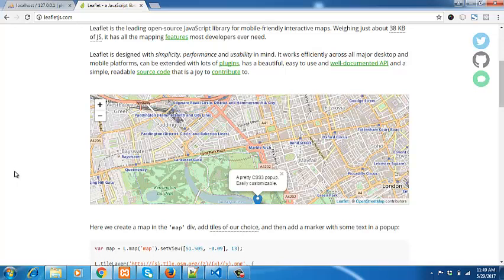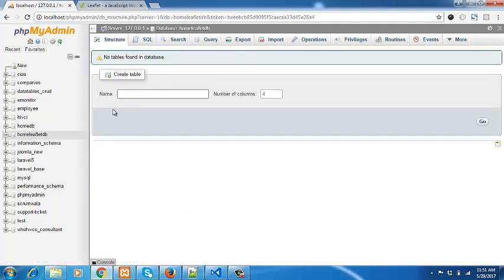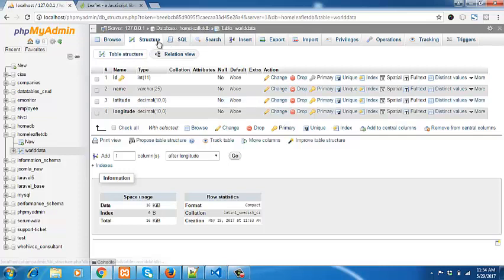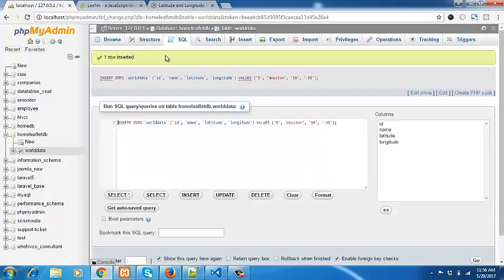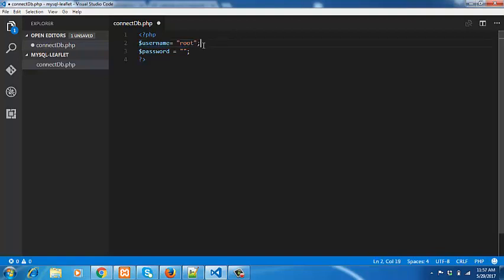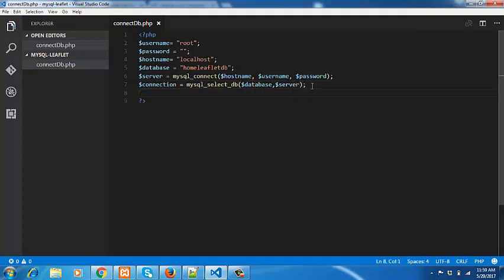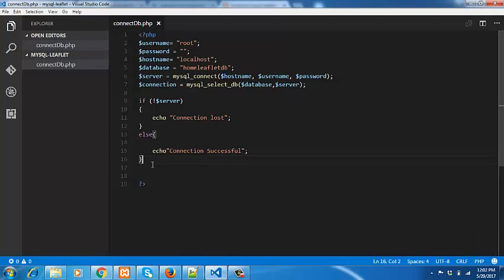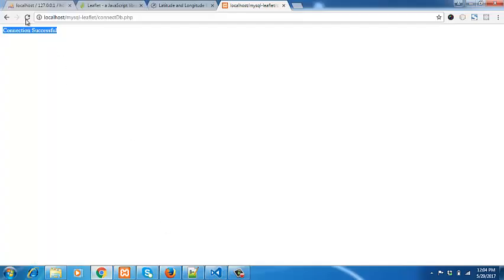Leaflet tutorial - Accessing Values from Database to display in Map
Databases are the go-to platform for storing data with specified description, so let’s consider how a developer can store and retrieve data with a spatial component for use in our web maps. One of the most prime methods of building database-driven web applications is to use server side scripting language like PHP and MySQL as the back-end database. Both have been around for a long time and are open source platforms.
So, lets stick with PHP and MySQL for our first example.